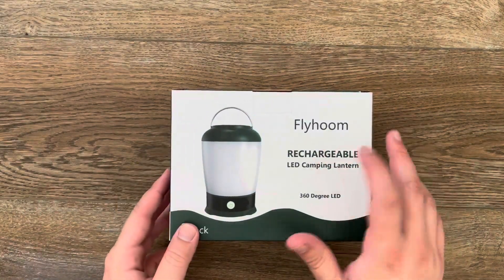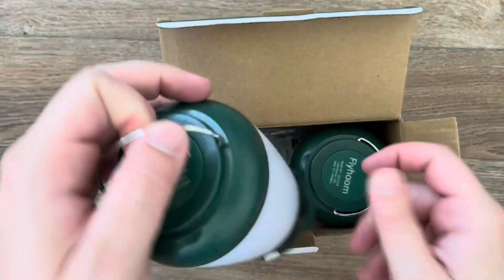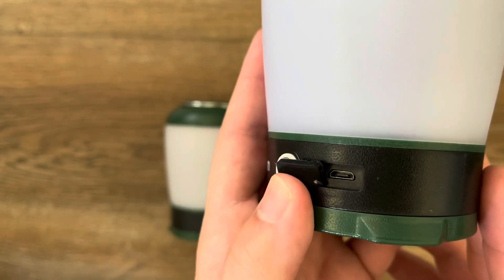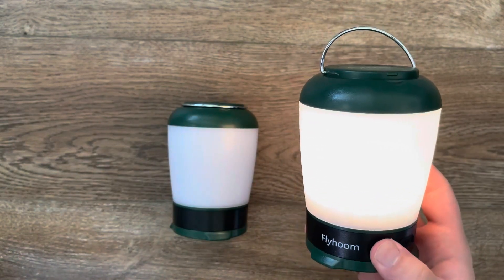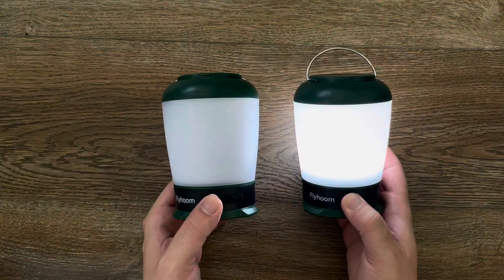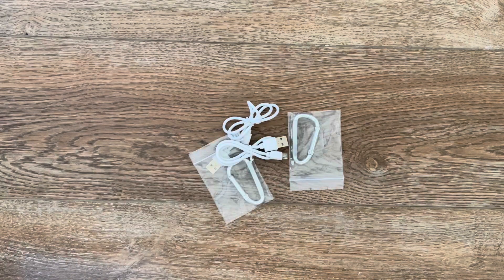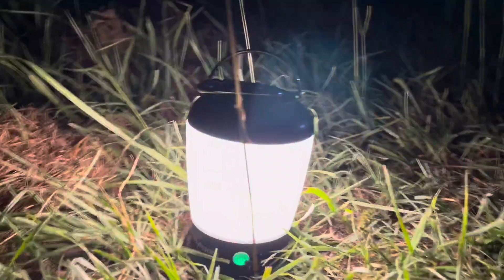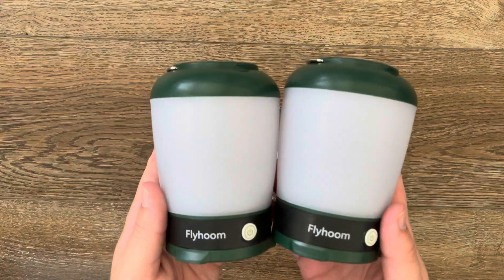FLYHOOM USB Rechargeable LED Camping Lantern Outdoor Indoor, 2600mAh LED Lantern Review